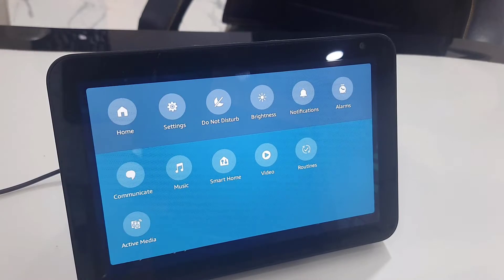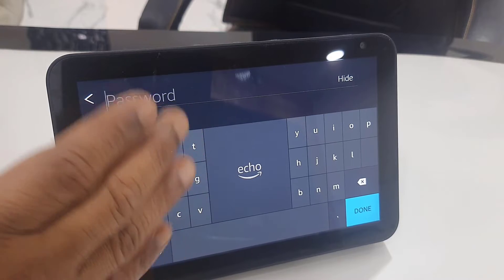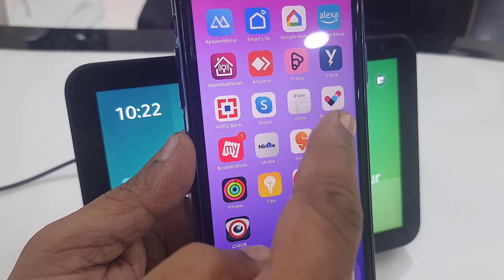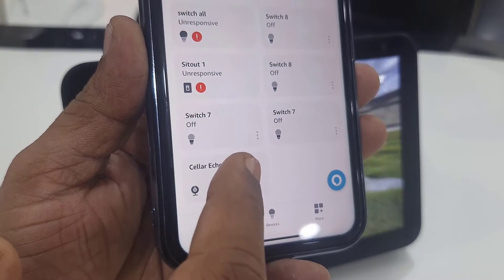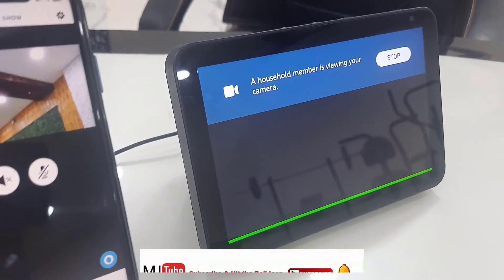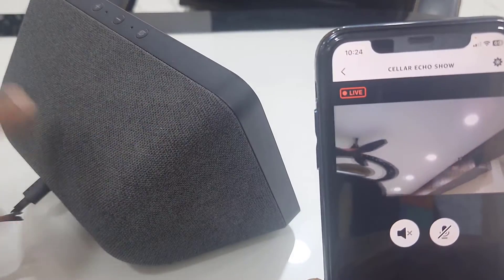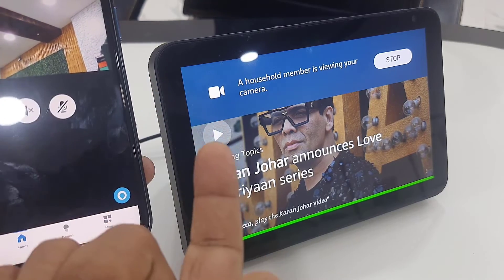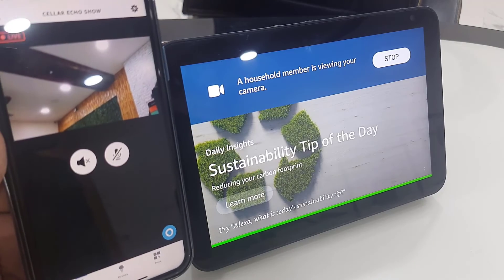How to Use Amazon Echo Show as a CCTV Camera from your Phone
Use Amazon Echo Show as a CCTV Camera for your Home, Office, Shop